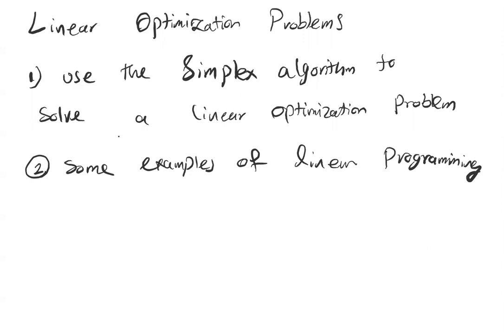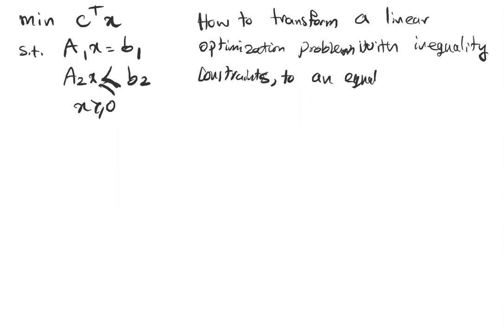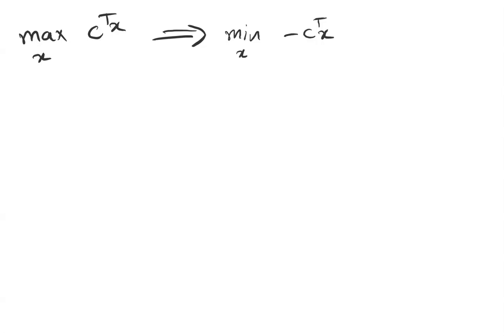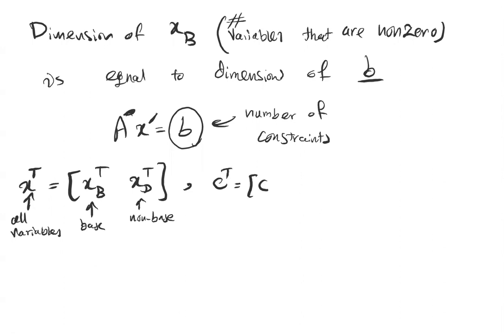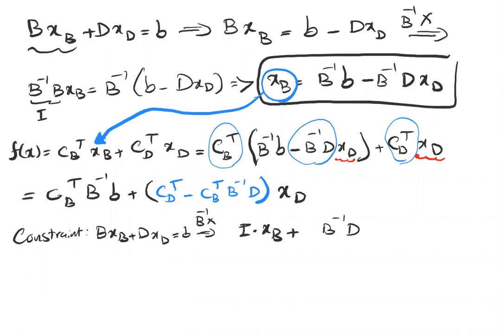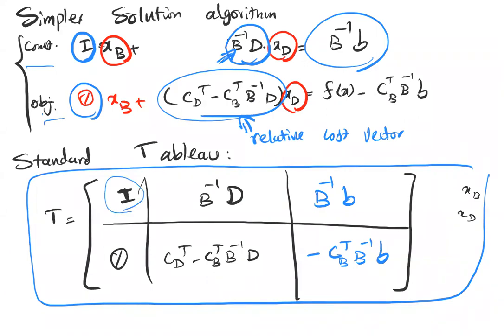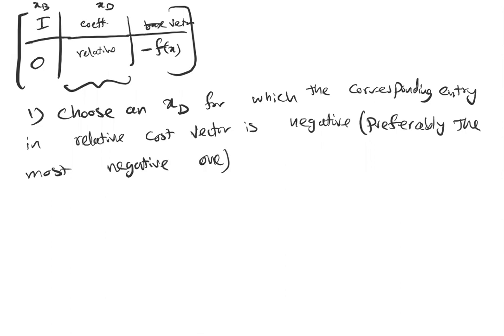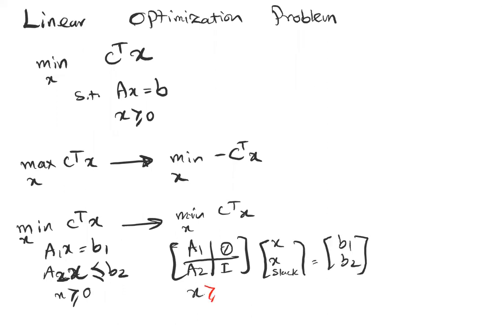Lecture 16: Linear Optimization (Part 1: Introduction to Simplex Algorithm and Standard Tableau)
For details of the Simplex Algorithm Please refer to Chapter 3 (Pages 63-111) of the following book
Dantzig, George B., and Mukund N. Thapa. Linear programming 1: introduction. Springer Science & Business Media, 2006.